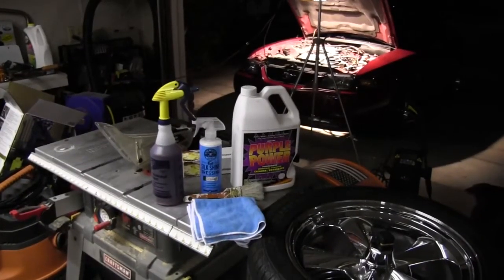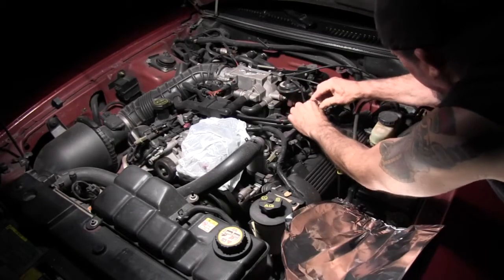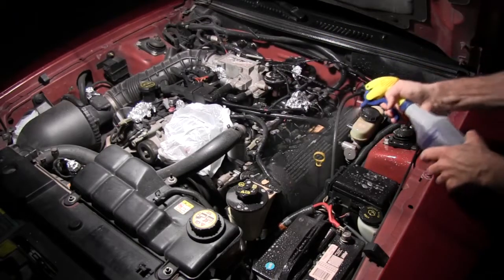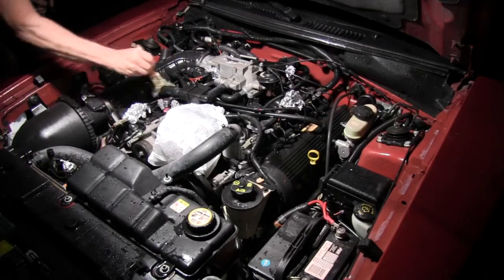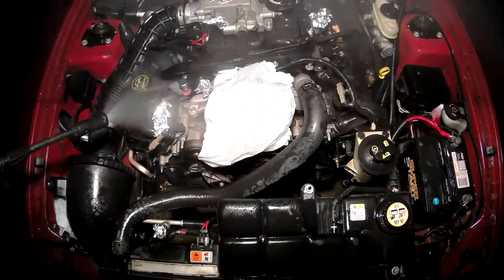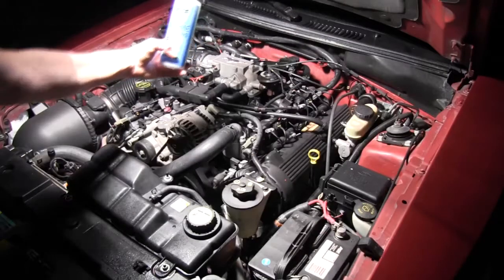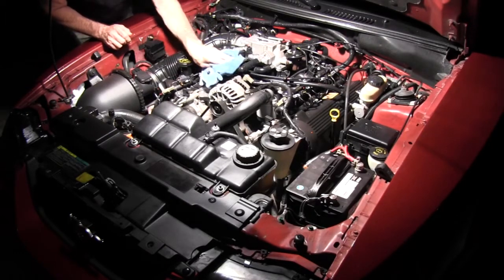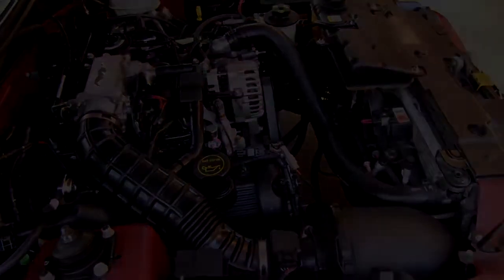Engine Bay Cleaning 2004 Mustang GT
Nothing like a clean engine compartment.